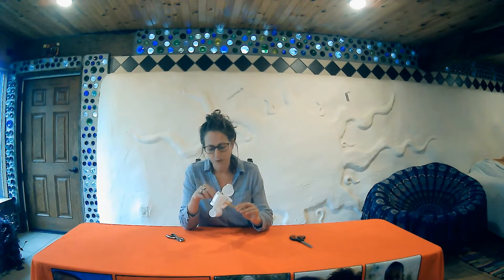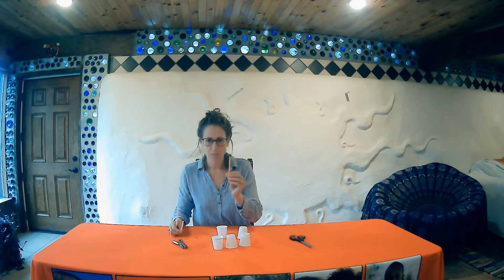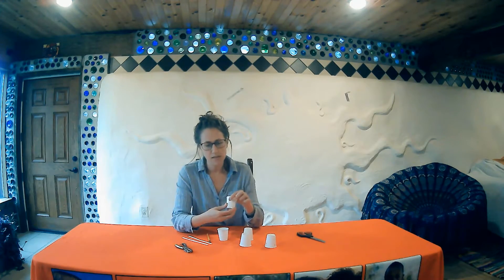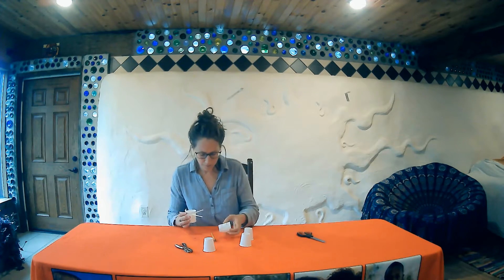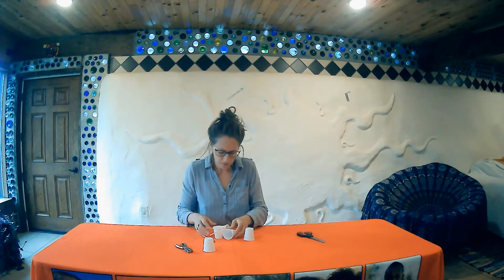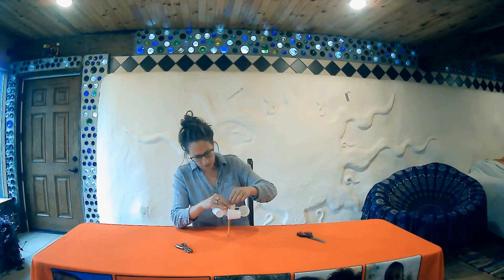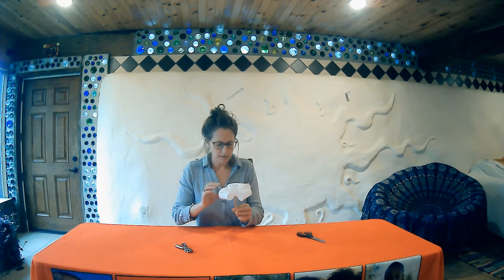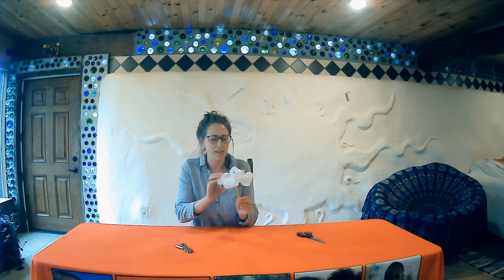Moms Read for the Future - Energy Island, Activity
Moms Clean Air Force WV Field Organizer Leah Barbor does an activity for the book Energy Island to help our kids learn about the environment.